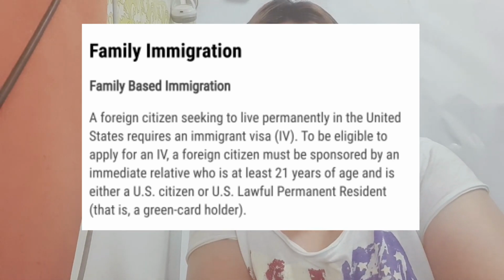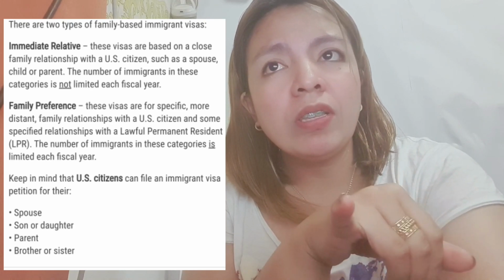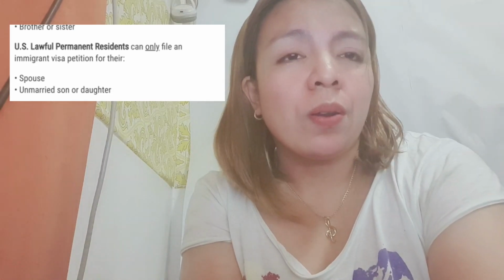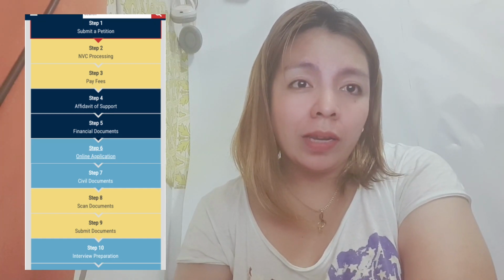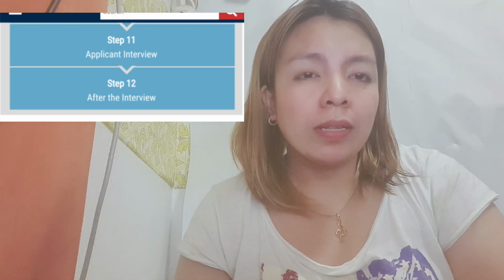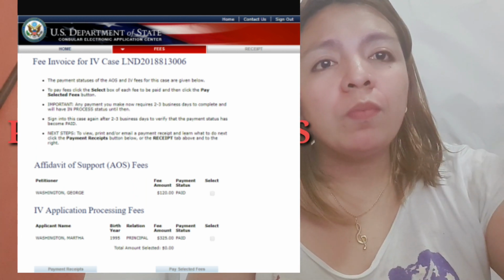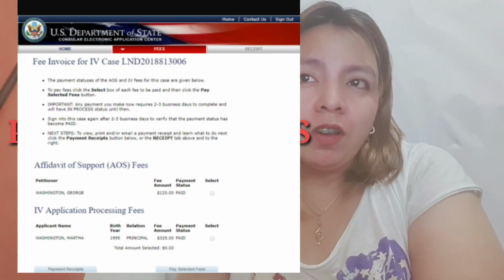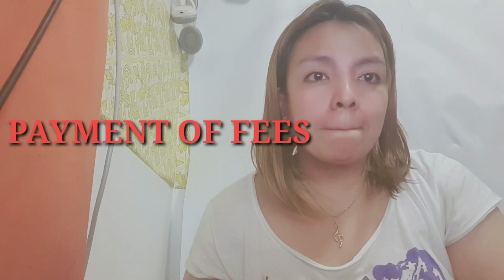US VISA IMMIGRATION PROCESSING: How to Immigrate to the USA using Family Based Petition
This video will help you on how are you going to apply for a US Visa.This will show you step by step process on how to acquire an immigrant Visa.